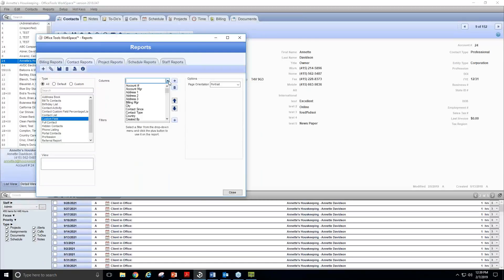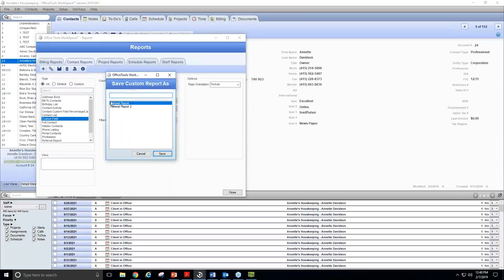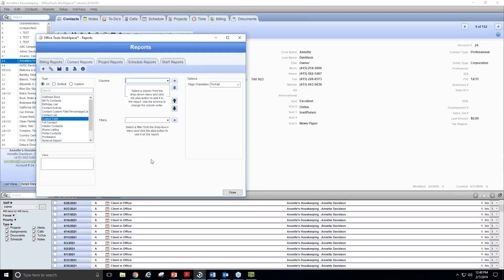Maximize the Opportunity to Connect with Your Full CRM Contact List in OfficeTools